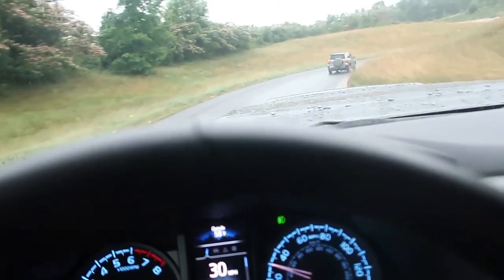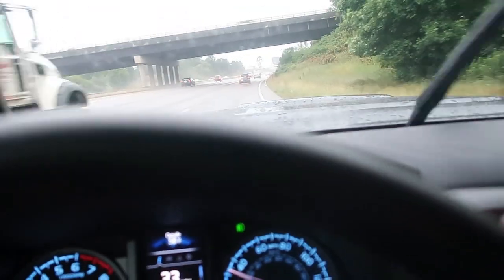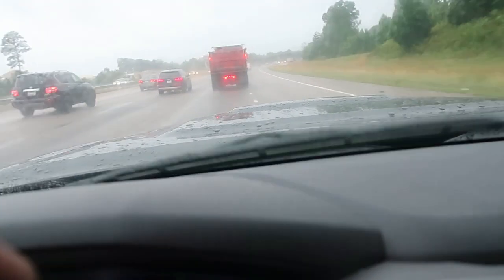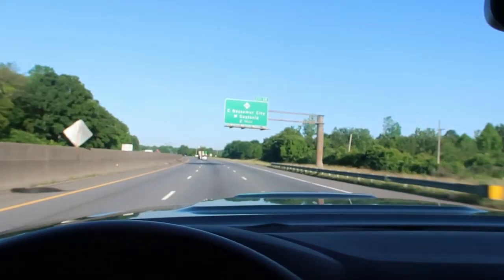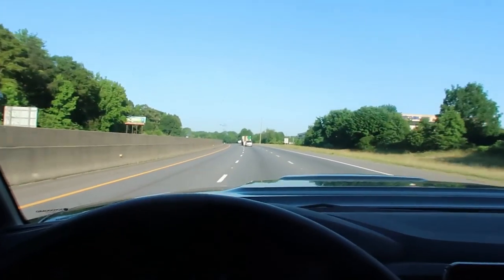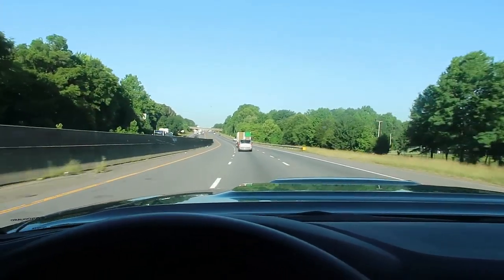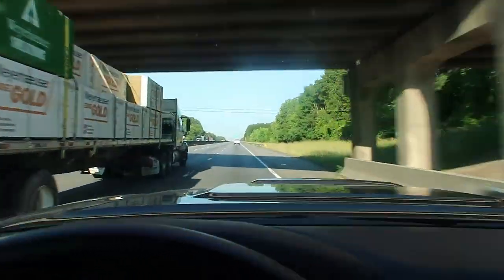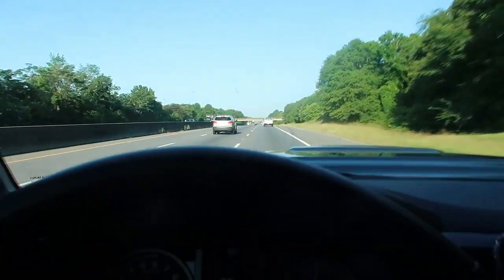Before you Buy A Tacoma 2020 Know This!!!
Before you buy a Toyota Tacoma here is a major problem I have.